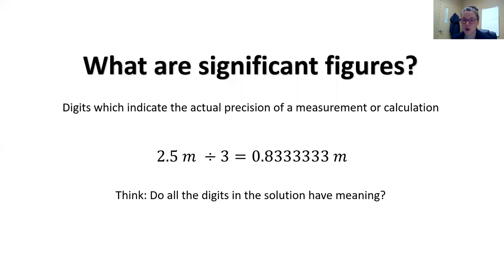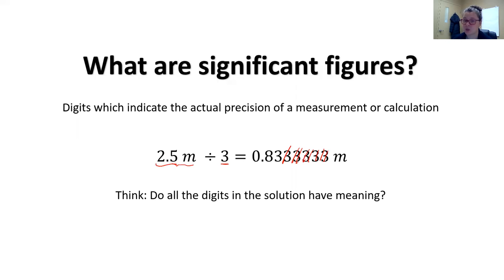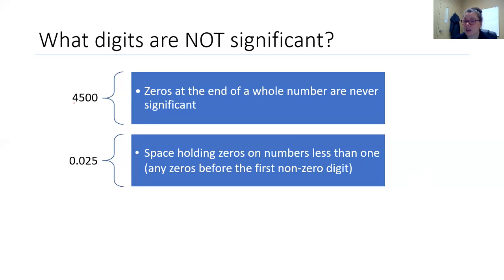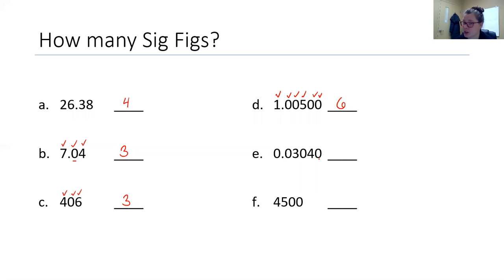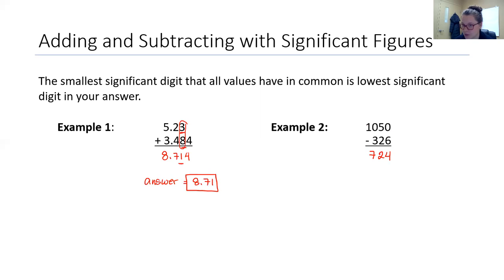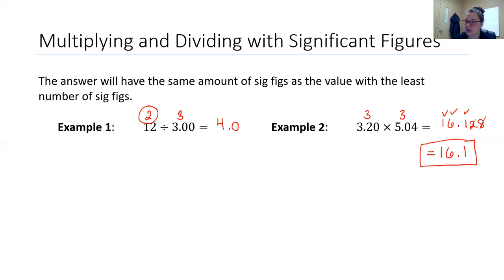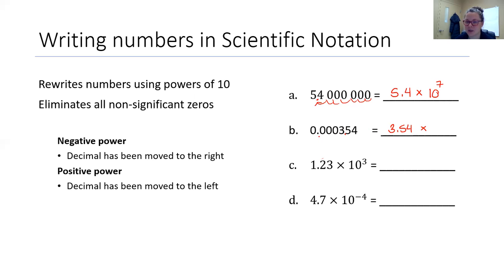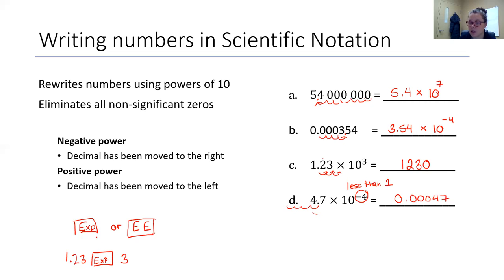L01_Significant Figures and Scientific Notation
A quick intro to sig figs and a reminder of scientific notation in preparation for Physics 1000